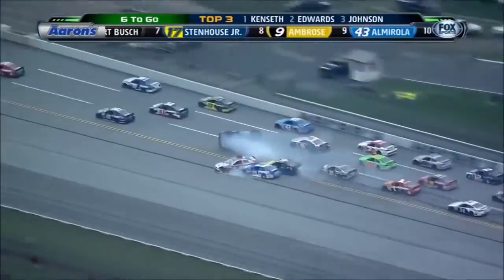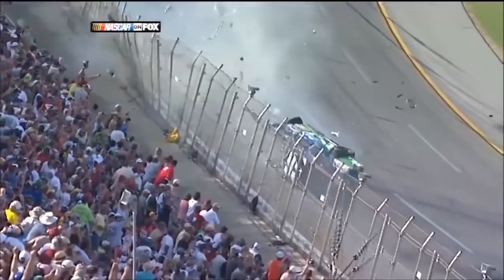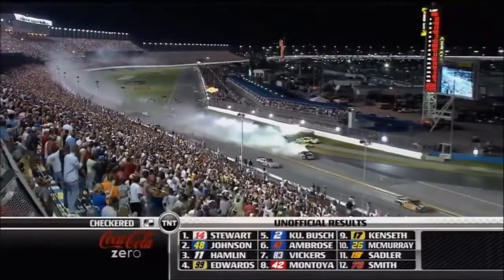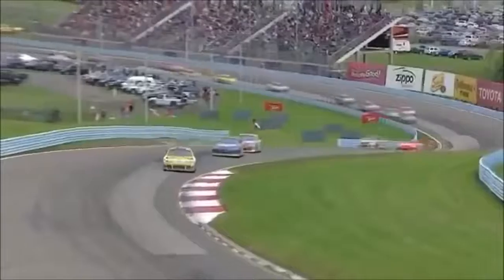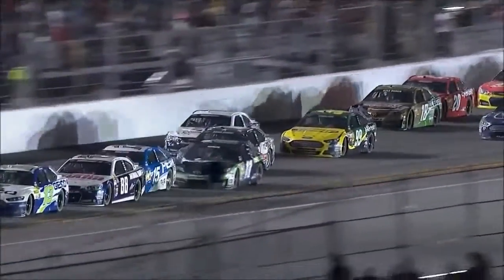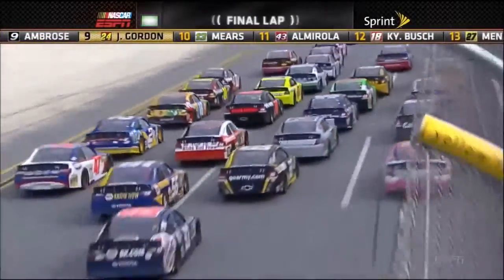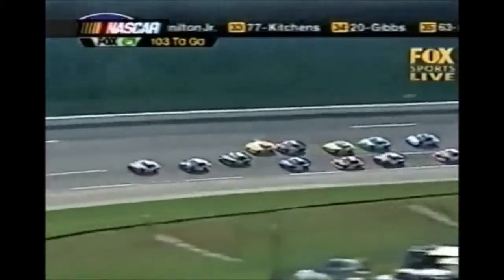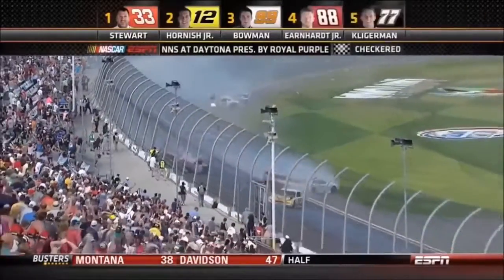Fun Kids Games NASCAR Crashes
Fun Kids Games   NASCAR Cras new good games
 NASCAR Crasheshes